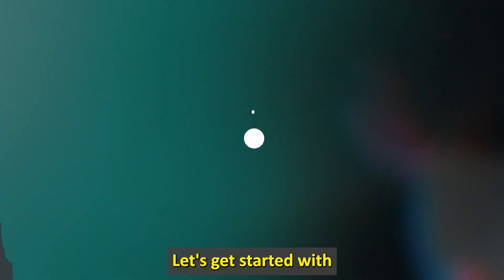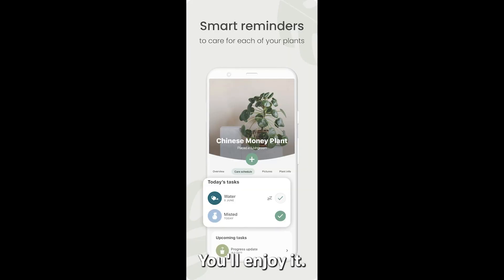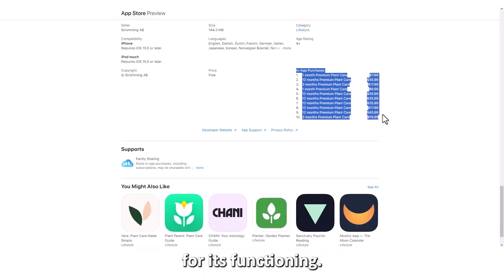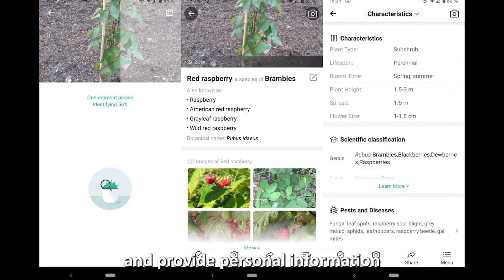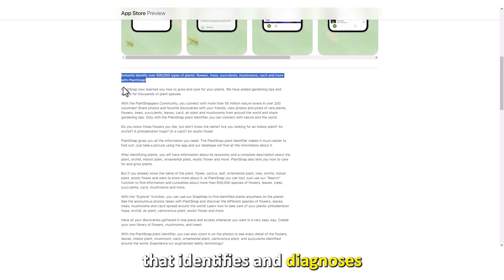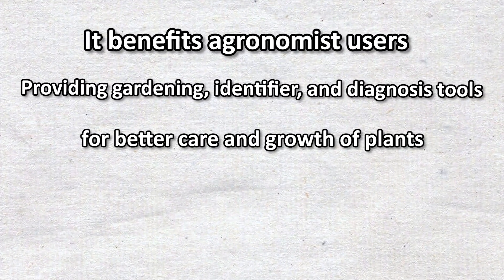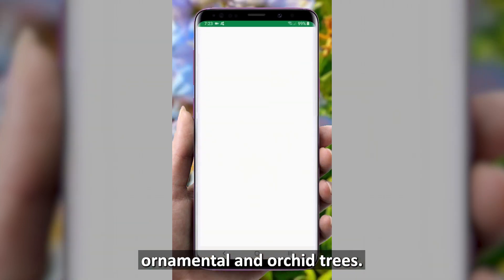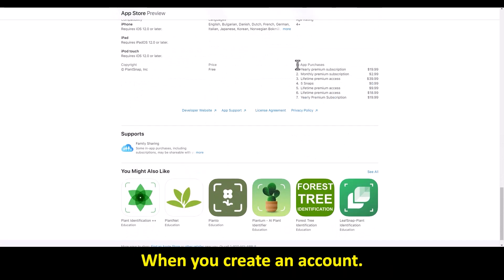Best Free Plant Diagnosis App : iPhone & Android (Which is the Best Free Plant Diagnosis App?)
Best Free Plant Diagnosis App : iPhone & Android (Which is the Best Free Plant Diagnosis App?). Welcome to our video on the Best Free Plant Diagnosis App.